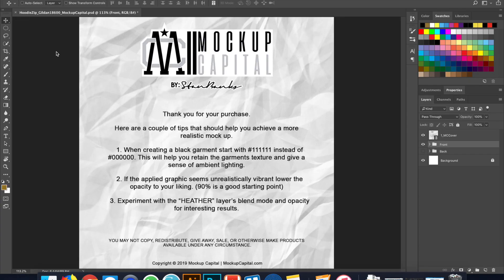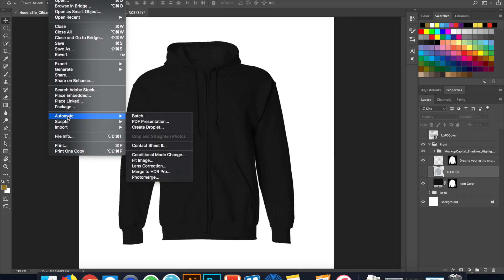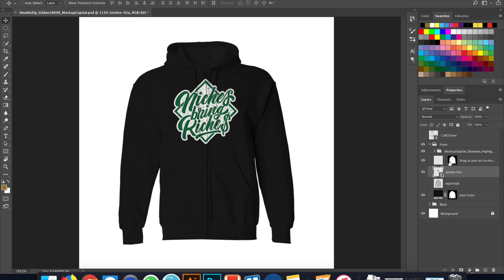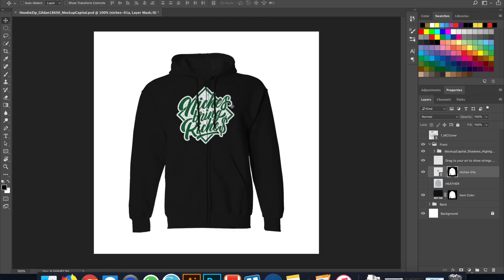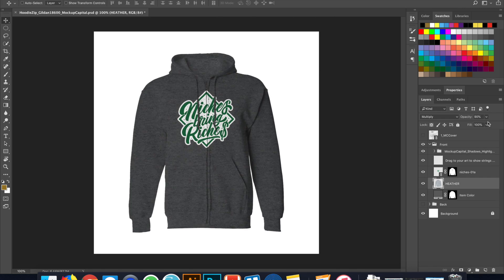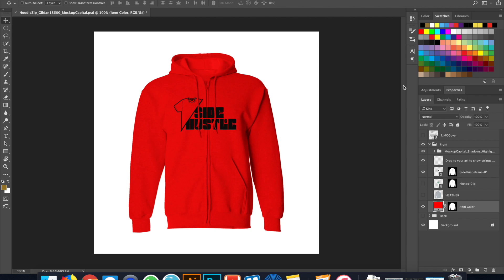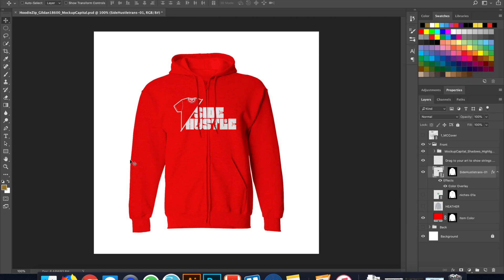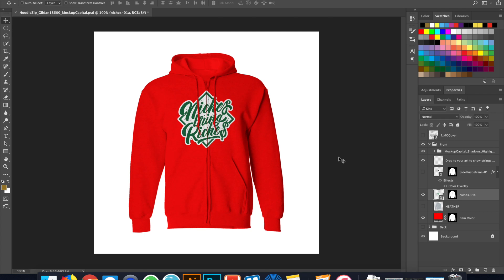How To Create Realistic Mockups (With Photoshop and Mockup Capital)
In this video I teach you how to create realistic digital mockups using mockups from MockupCapital.com. This is a full step by step by step tutorial that anybody with Photoshop can follow.

Please like the video if you liked it, comment if you have something to add or a question, and subscribe if you are new, it is free and you won't miss any of my videos.

Send Stuff to:
Stan Banks
3215 Washington Street

Vinyl Cutters
►► Silhouette Cameo

Siser Presses
►► Siser Red 15x15
►► Siser 16x20
►► Siser Red 11x15
►► Cap Press

Circut Easy Presses
►► Cricut Easy Press 2 6x7
►► Cricut Easy Press 2 9x9
►► Cricut Easy Press 2 12x10
►► Cricut Easy Press V1
►► Cricut Easy Press Mat 12x12
►► Cricut Easy Press Mat 16x20

Alternate Hand Press
►► PowerPress HPM-0000-GD

Accessories
►► Siser Weeder